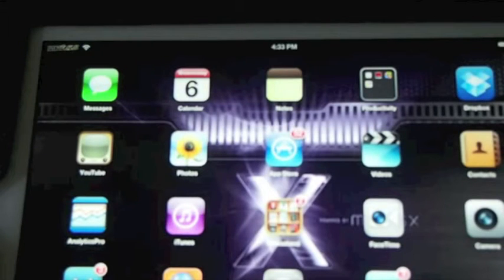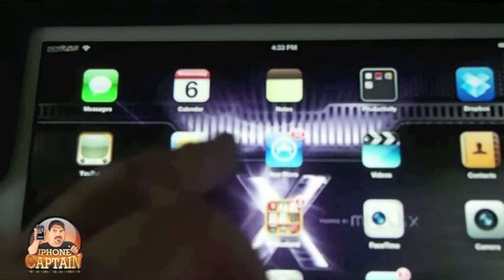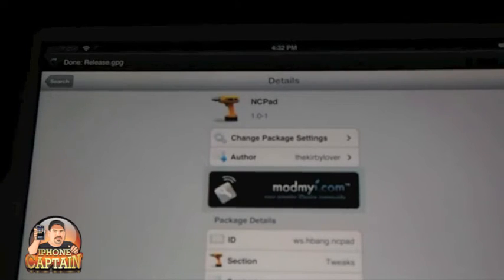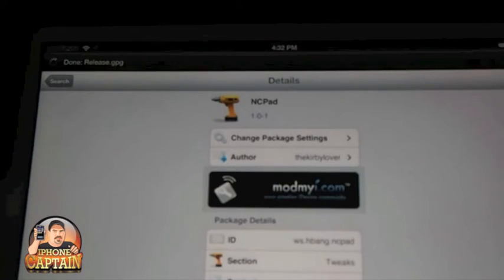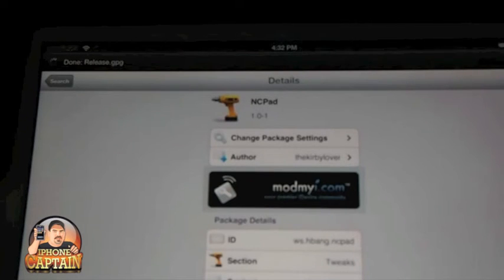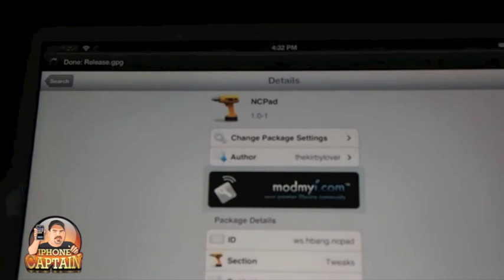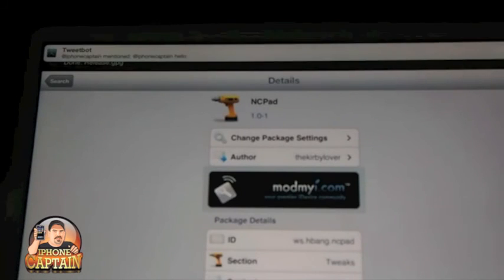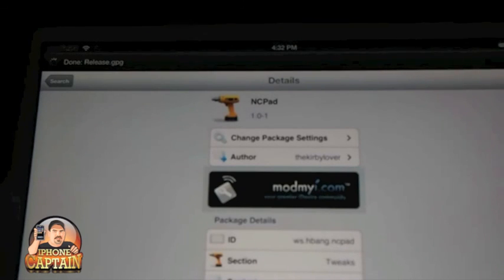Full Length Notification Banners On iPad: NCPad Cydia Tweak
Description: Learn Best Tweaks For Beginning Jailbreak. Are You New To Jailbreak? Here's Best Tweaks To Start